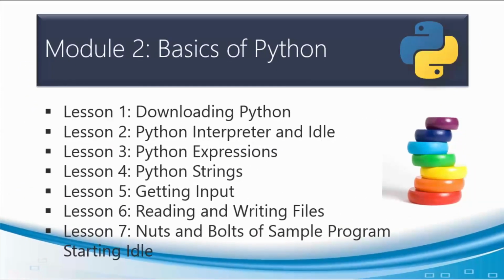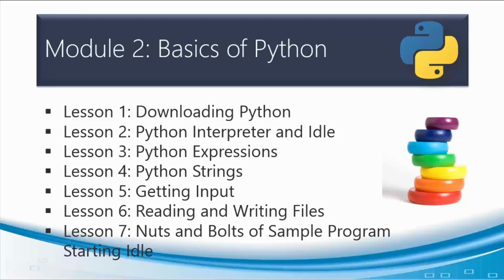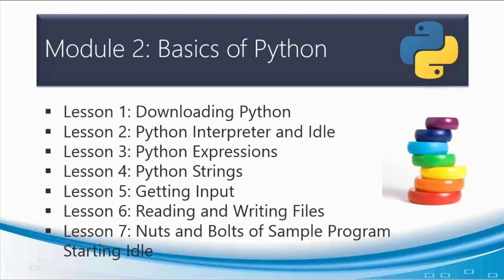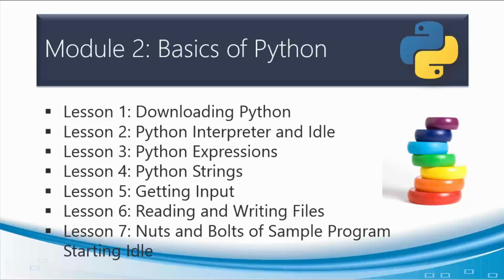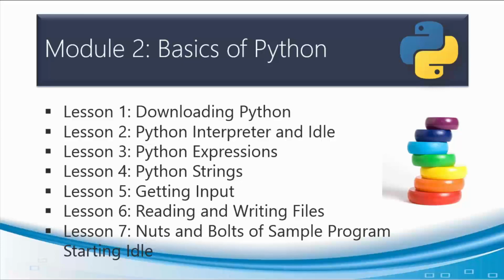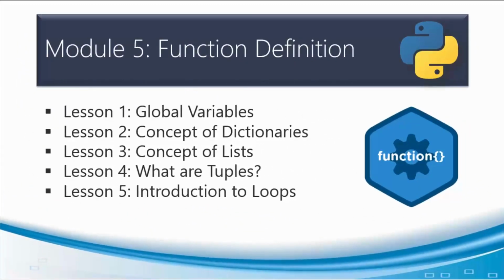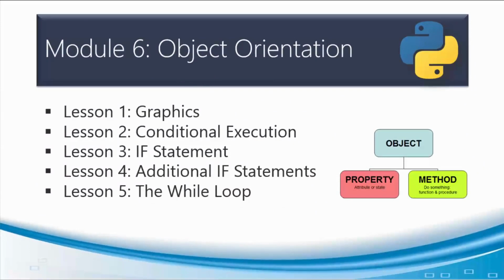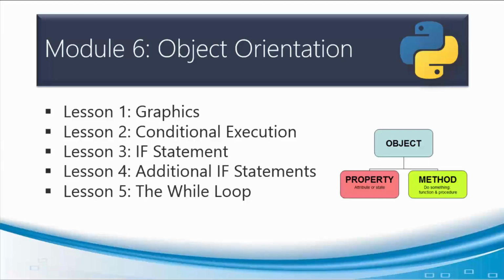Penetration Testing Course With Python And Kali Linux 2020 - 00 Introduction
Learn network penetration testing, ethical hacking using the amazing programming language, Python along with Kali Linux!

Course Description

The first half of the course is all about Python Introduction and Advanced training

The second half of the course is all about Penetration Testing using Python code

Are you ready to become a Penetration Tester and Ethical Hacker and enjoy a fascinating high paying career?

Or maybe you just want to learn additional tips and techniques taking to a whole new level?

Welcome to The Complete Ethical Hacking Course 2.0: Python & Kali Linux

This is by far the mother of all courses – It is not only a comprehensive course but with over 100 lessons, you are will not find a course similar to this.

It’s our most current, in-depth and exciting ethical hacking course—to date.

We have designed the course especially for beginners and intermediate level students -no matter where you are in your web site development and coding journey—It is for sure that the future belongs to penetration testers and ethical hackers for protecting enterprise networks and seeking potential vulnerabilities within the network. We also use state-of-the-art editors that are easy to learn and use.

We’ve left no stone un-turned.

We guarantee, this is THE most complete and thorough, as well as up-to-date ethical hacking course available ANYWHERE on the market—or your money back. We walk you through complete Python programming from scratch and then use those skills for penetration testing using Kali Linux

See what our students say “It is such a comprehensive course that I don’t need to take any other course but this one to learn all the skills to become a penetration tester, and I would without a doubt recommend it to anyone looking for a complete course on ethical hacking.” -Chris Portman

From zero to hero in just four weeks.

So, how is our course really different? Well – we go from beginner – right from scratch with no gloves on either and make you a web developer in 8 weeks or so. It is your pace – your time really!

“This is such an awesome course. I loved every bit of it – Awesome learning experience!” Sami Shah.

Join thousands of other students and share valuable experience and projects

Get started today and join thousands of our happy students, many of whom have changed careers, created second incomes or added critical new skills to their tool kits. Our students have become successful web developers and are earning six figure salaries. Some are freelancing and earning even more with high scaled projects.

Oh, and did I mention you get FREE unlimited hosting for one year – ClayDesk Web hosting Service?

Start with scratch and learn the fundamentals. Jump right in and take an in-depth look into the website development front-end and back-end functionality and features. Start building powerful e-commerce web sites and apps and cash-earning websites today—and enjoy bigger, brighter opportunities.

“Excellent course gives you everything you need to know for writing programs using Python to test networks - not to mention Kali Linux - simply superb!” – Waheed Zia

Don’t believe us at all? Well - We offer full money back guarantee if you haven’t earned your money back within 60 days of completing the course.

Ready to open new doors and become a smart, in-demand penetration tester? You do need to put effort though! Penetration testing is a great skill to add to your existing expertise or if you are a beginner!

Syed Raza, Team ClayDesk, and co-instructors!

Who this course is for:
This course is for complete beginners
Intermediate and advanced users can also enroll to learn tips and techniques